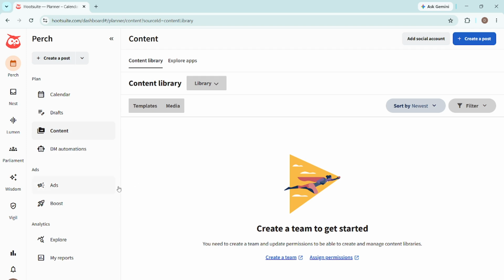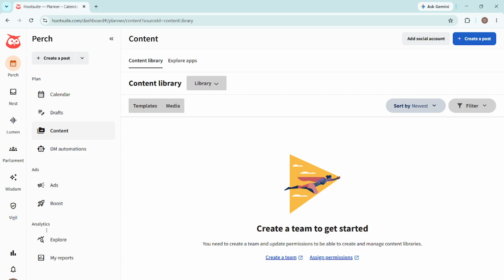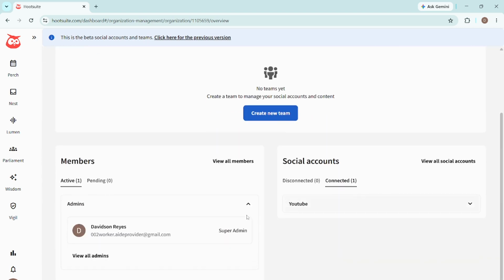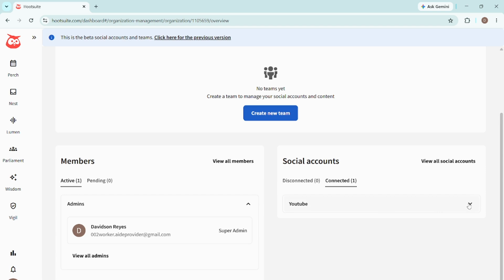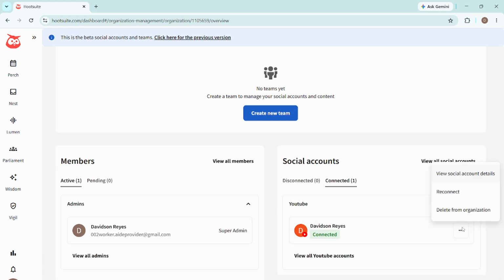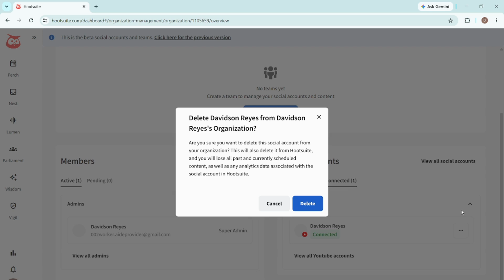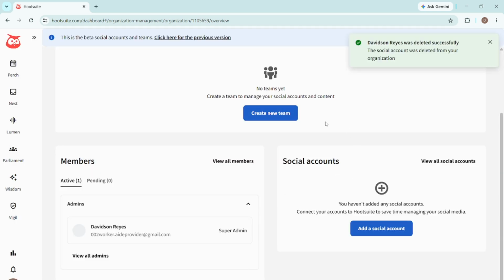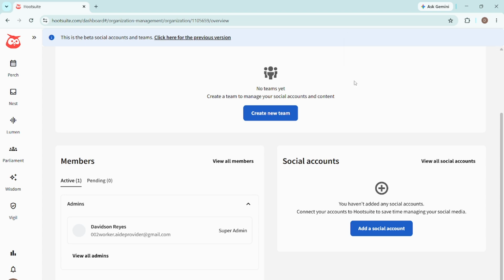How to Delete Social Media Account From Hootsuite [2026 Tutorial]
Learn how to delete a social media account from Hootsuite step by step. In this tutorial, you’ll use Hootsuite to remove connected profiles safely, update settings, and confirm changes. If you’re searching for how to remove social media account from hootsuite, delete hootsuite social media connection, or revoke access, you’re in the right place.